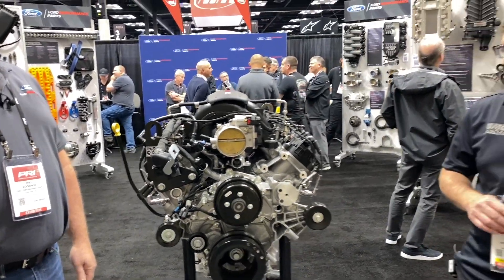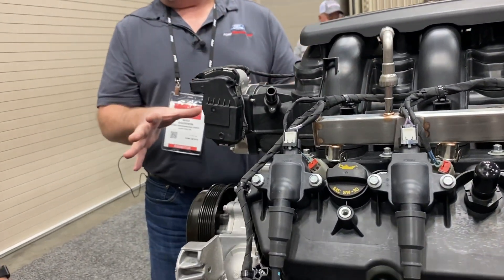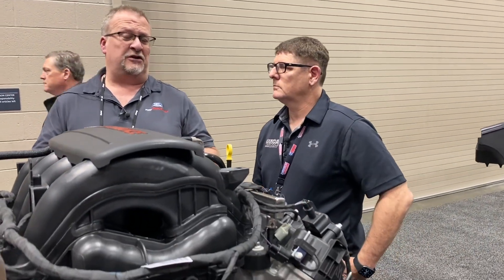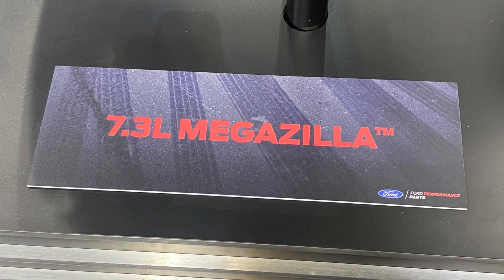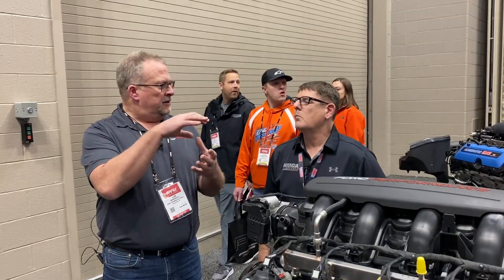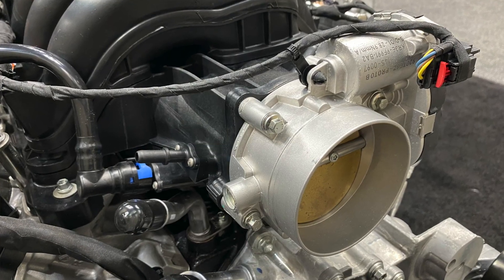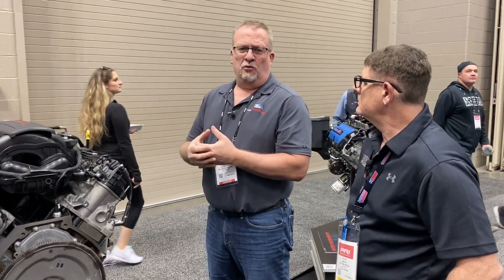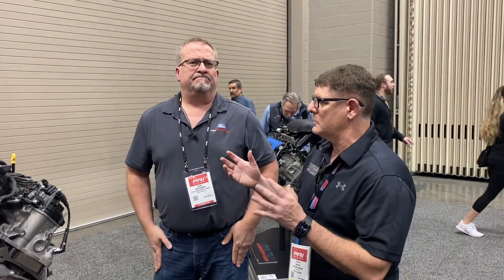Megazilla Is Here! 615 HP 7.3L Godzilla Crate Engine From Ford Performance We Get The First Look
Ford performance gives REVan Evan a look at the all-new turn-key Godzilla Crate engine. It makes 615 HP and 640 ft-lbs of TORQUE!